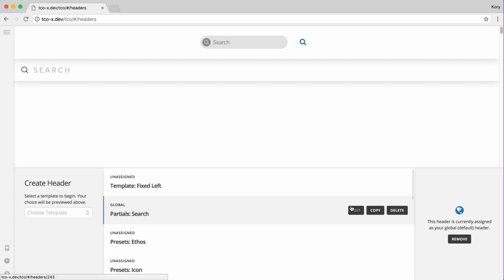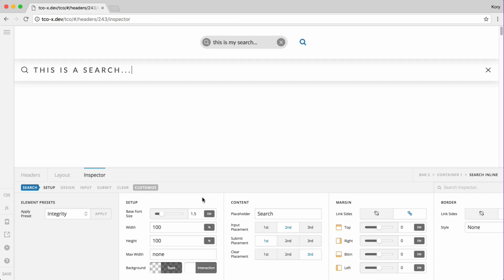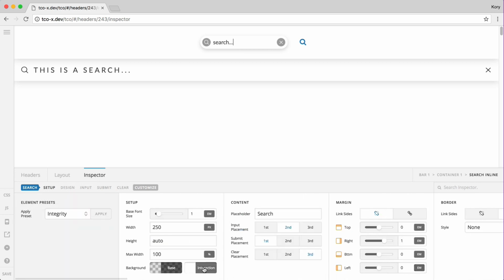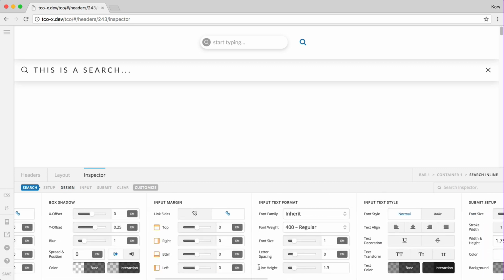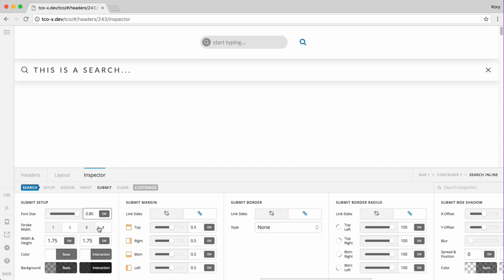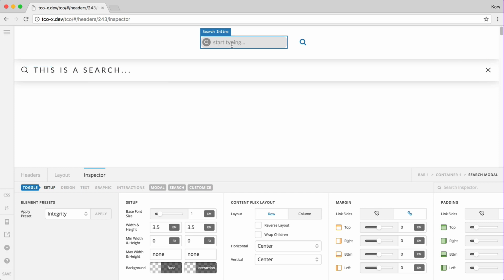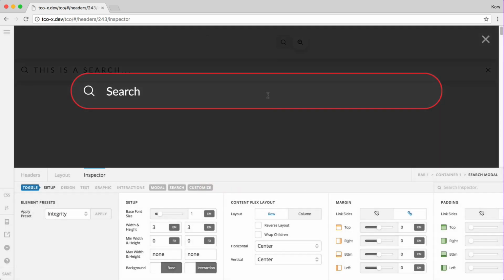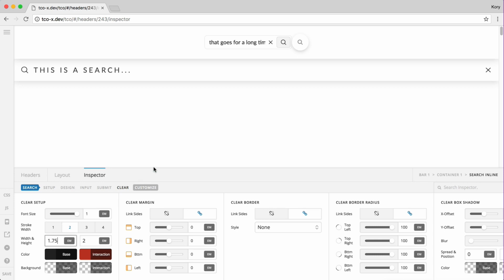06 - Headers & Footers: Partials (Search)